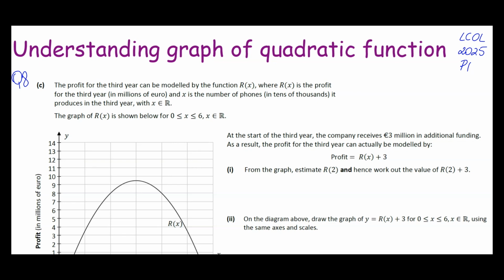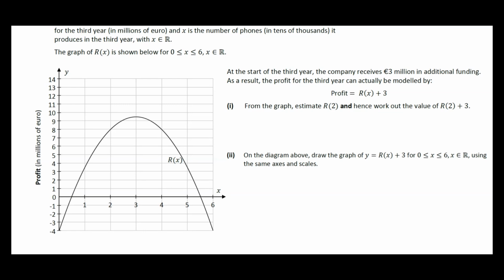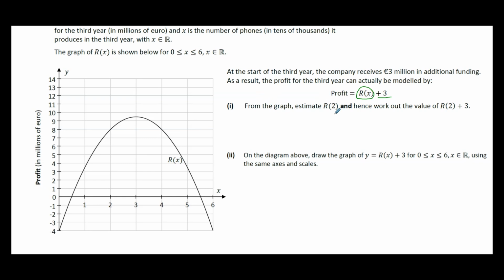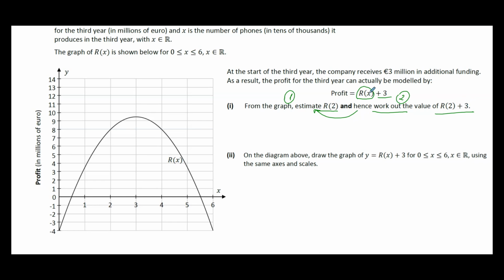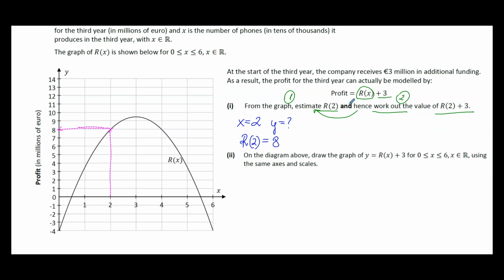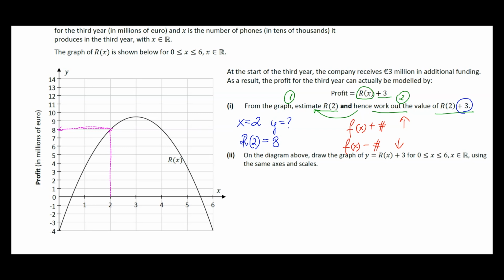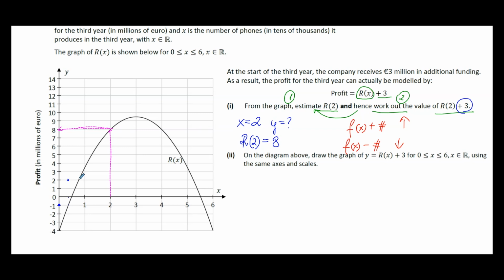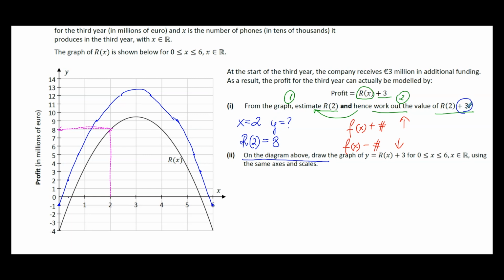LCL Maths 2025 Paper 1 Q8 (c) | Functions & Marking Scheme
In this video, we break down Question 8 (c) from the 2025 Leaving Cert Ordinary Level Maths Paper 1. We explore how to interpret the graph of a quadratic function, estimating values from the y-axis, and understanding vertical translations. We also discuss the SEC Marking Scheme, highlighting how to pick up attempt marks even if you make a calculation error. This is essential revision for any student looking to master functions and graphs before the exams.

0:00 Introduction to the Question
0:12 Understanding the Quadratic Function R(x)
0:59 Analyzing the Additional Funding Problem
1:25 How to Estimate R(2) from the Graph
2:20 Vertical Shifts in Functions
3:06 Step-by-Step: Drawing the New Function
4:45 Final Solution and Marking Scheme Tips